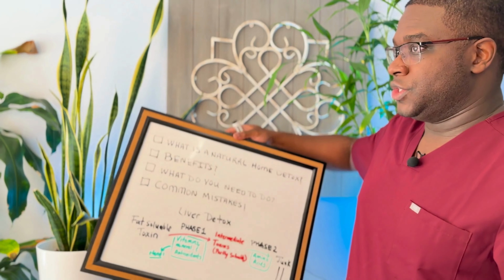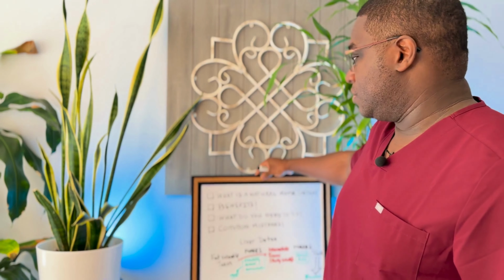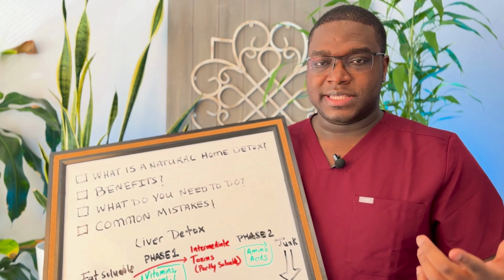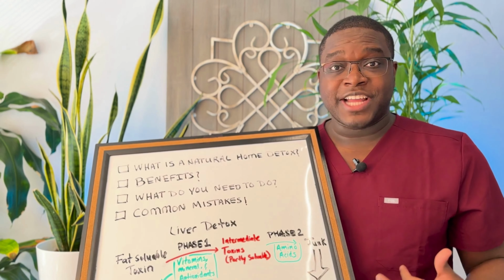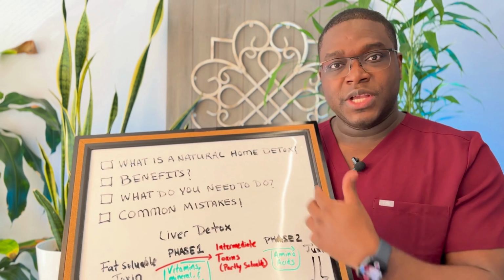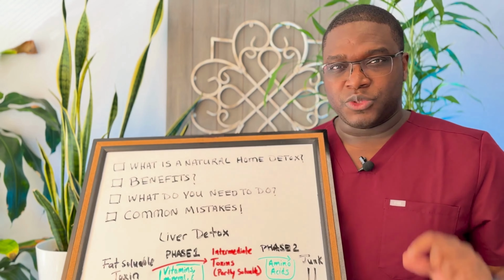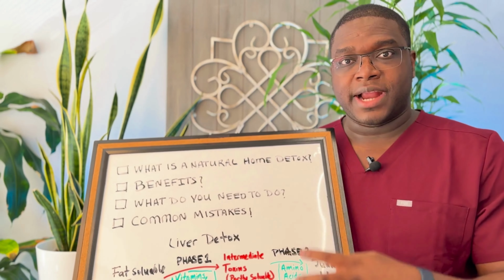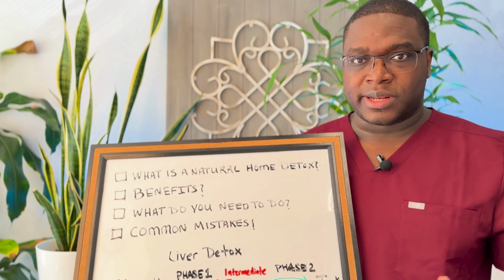The Surprising Benefits of a Natural Home Detox and How to Do It Right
Dr. Nelson, a licensed naturopathic physician and clinical nutrition professor, discusses the basics of doing a natural home detox, including how to prepare, what foods to eat and avoid, common mistakes to avoid, and the benefits of detoxifying your body.

This vidoe is not sponsered.

⏱ TIMESTAMPS:
00:00 Intro
05:27 What is a Natural Home Detox?
11:08 What are the Benefits of Natural Home Detox?
12:54 How to do a Natural Home Detox?
17:05 Common Mistakes of Natural Home Detox
24:12 Phases of Liver Detox